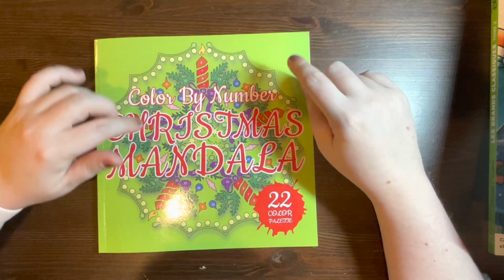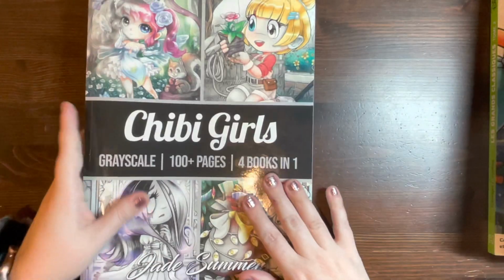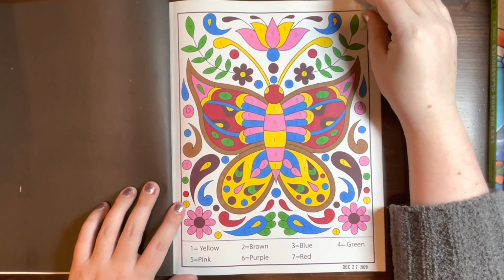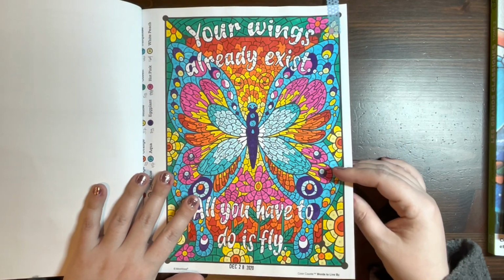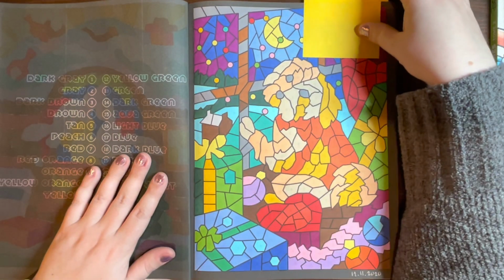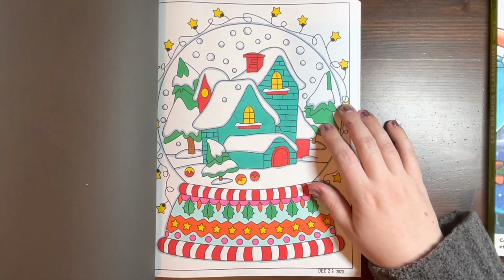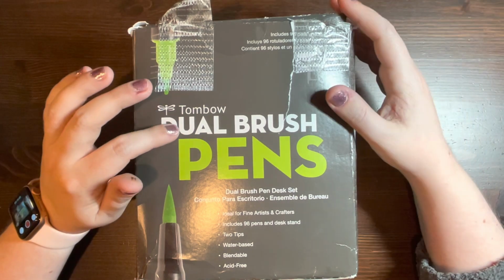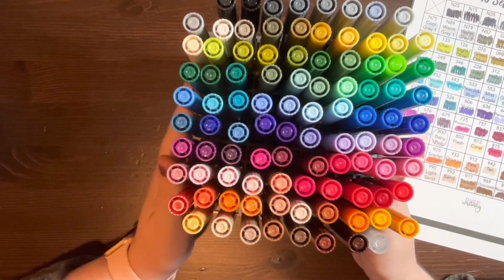Completed Pages - December 2020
Books/supplies referenced:
1. Christmas Mandala Color by Number - Sunlife Drawing

2. Christmas Mandalas by Sachin Sachdeva

3. Christmas Patterns by Prachi Dewan Sachdeva

4. Chibi Girls Grayscale 4-in-1 by Jade Summer

5. Color by Number Christmas by Jade Summer

6. Color by Number Flowers by Jade Summer

7. Love is Like a Rainbow - Just Add Water

8. Butterfly Color by Number - Sachin Sachdeva

9. Christmas Fantasy Black Background - Color Questopia

10. Princess Color by Number - Color Questopia

11. Color Counts: Words to Live By - Mindware

12. Stone Mosaic 2 - Belba Family

13. Christmas Mosaic Black Background - Sunlife Drawing

14. Christmas Color it Your Way - Prachi Dewan Sachdeva

15. Les Grandes Classiques - Tome 2 by Hachette Heroes

16. Tombow Dual Brush Pens - 96 set